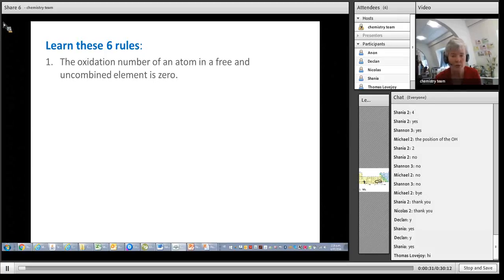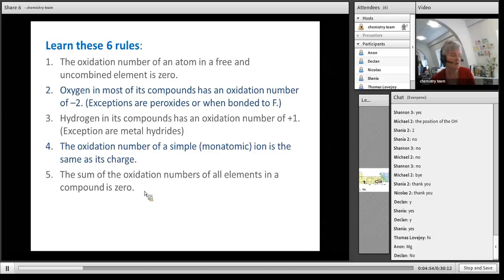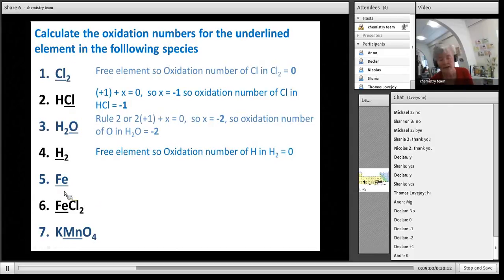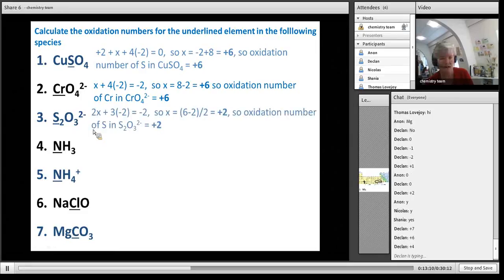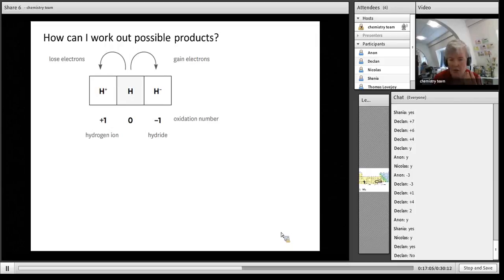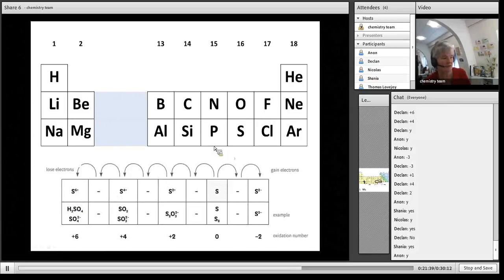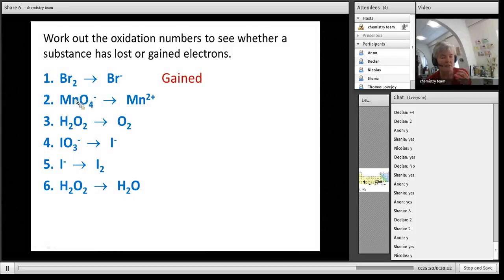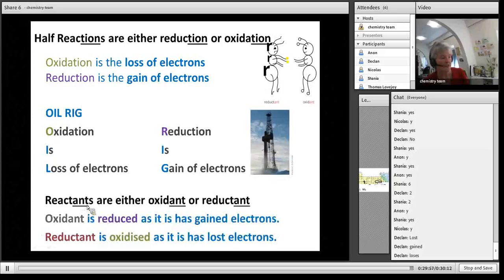CH2000 2016 oxidation numbers and redox terms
This is the second online lesson on redox chemistry covering how to use oxidation numbers and knowing when to use those tricky terms of reductant, reduce and reduction. The first lesson did not download properly. The link to the quizlet on ions shown in that lesson is